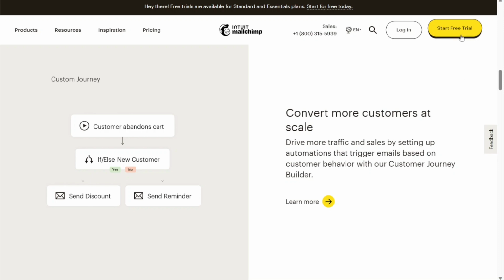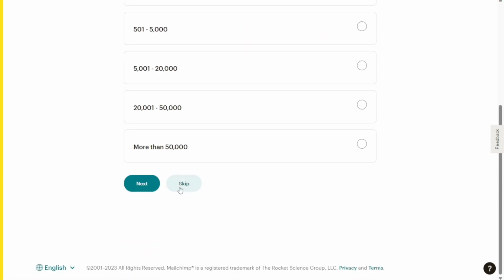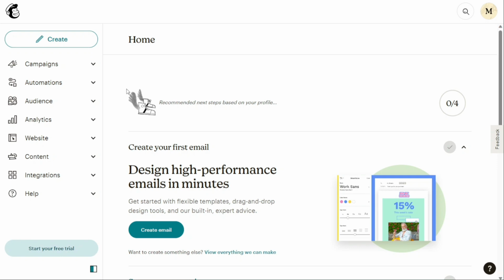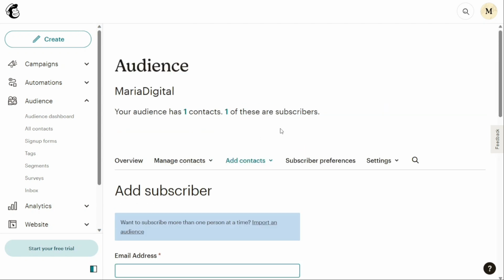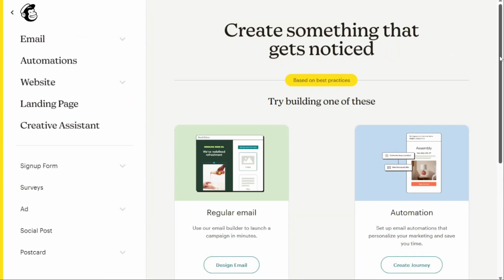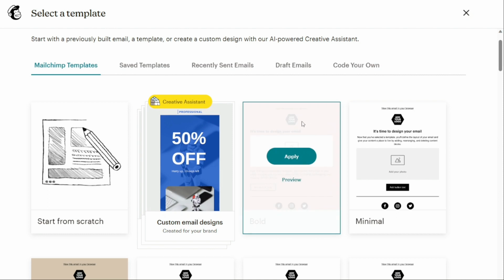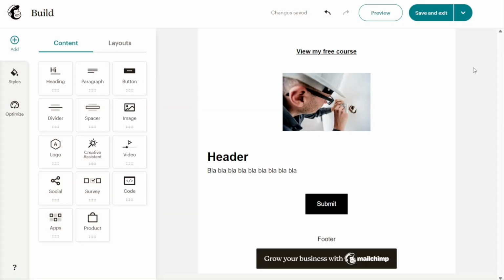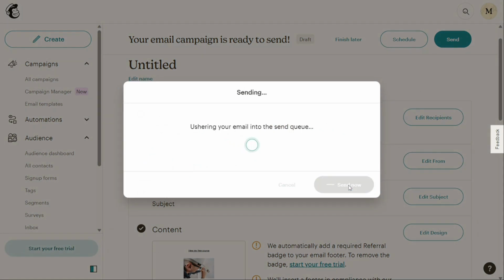How To Send Emails With Mailchimp: Email Marketing Tutorial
This is my video tutorial on Mailchimp for beginners. I cover the most basic functions.

How To Use Mailchimp - Mailchimp Tutorial For Beginners